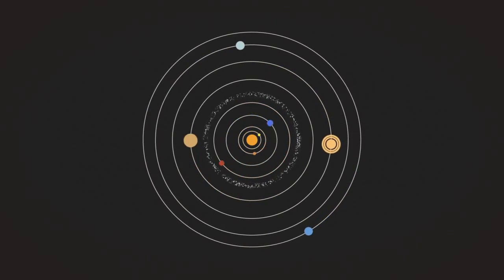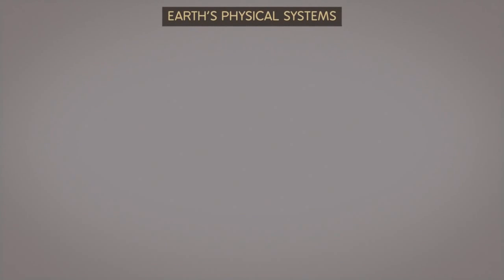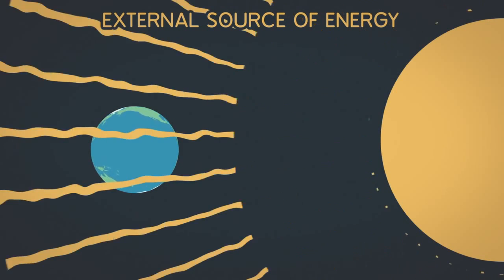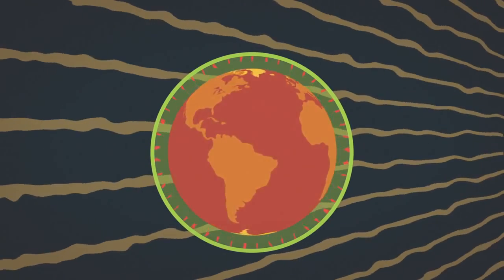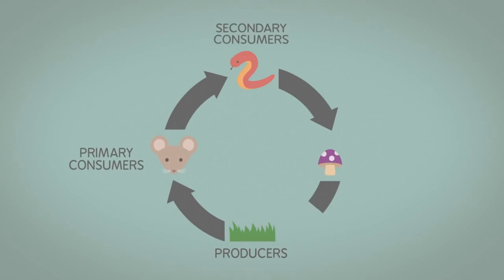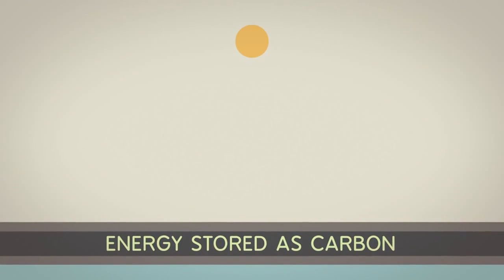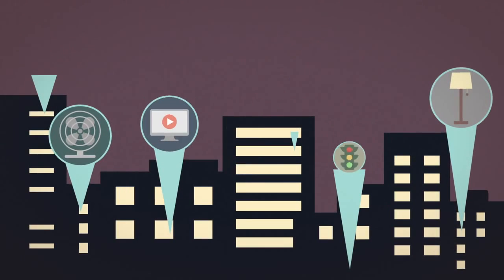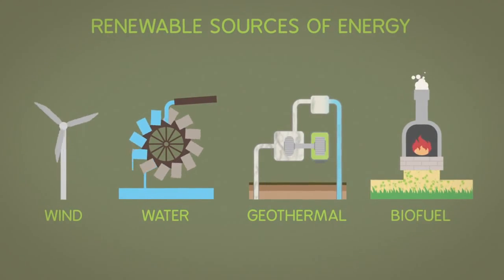A guide to the energy of the Earth Joshua M Sneideman (中文字幕)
歡迎您一起成為推動台灣再生能源加速發展的一份子